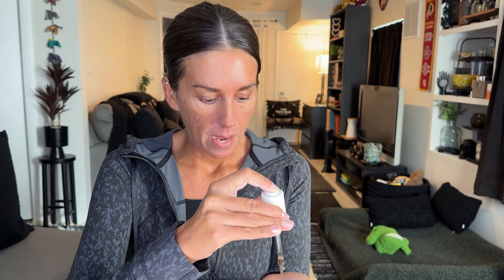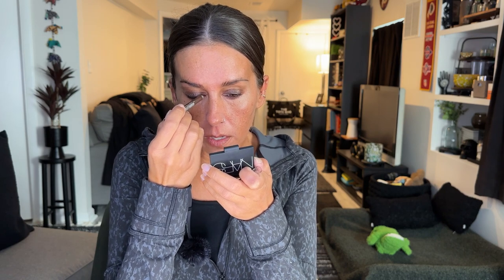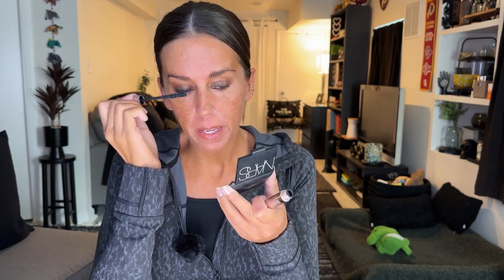GRWM TO JUDGE PEOPLE ON THE INTERNET 🥴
Get ready with me to be a judge b*tch on the internet.

Thank you for taking the time out of YOUR day to watch my video, I truly appreciate your time & support! I do not have a filming schedule right now, I just try to post as often as possible while keeping the quality over the quantity.

All thoughts and opinions shared in this video are my own and opinions aren’t facts. Please do not send any negativity to any person or brand mentioned in this video or on my channel.